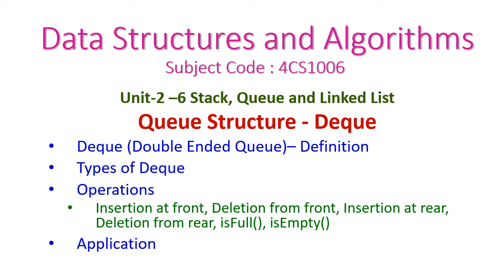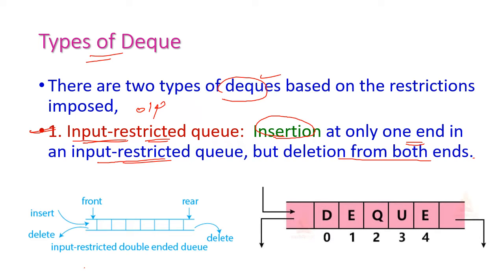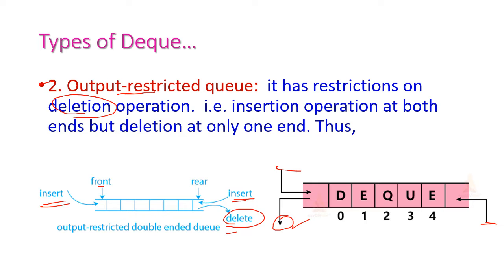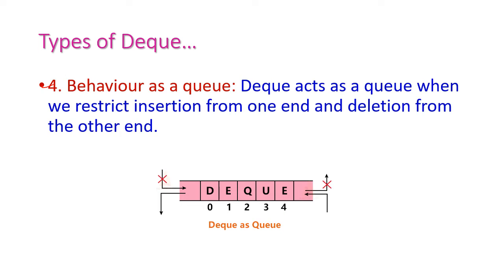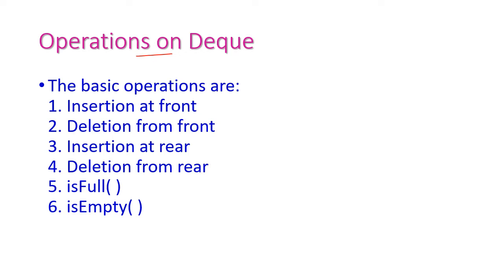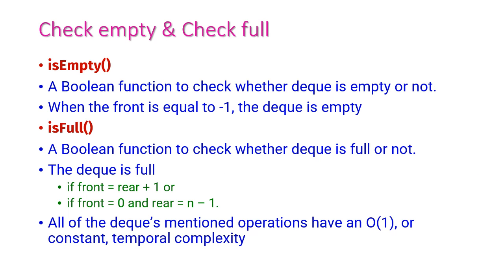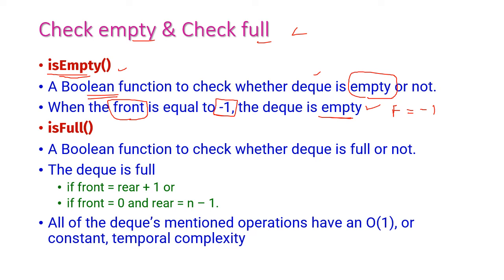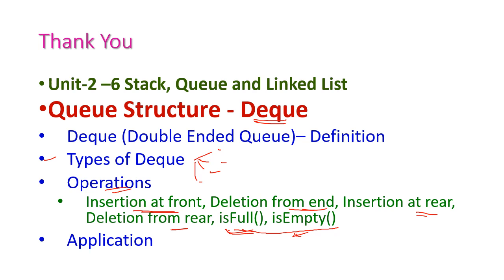Deque-Double-Ended-Queue-2-6-Data Structures and Algorithms-Definition, Applications, types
Unit-2 –6 Stack, Queue and Linked List
Queue Structure - Deque
Deque (Double Ended Queue)– Definition
Types of Deque
Operations
Insertion at front, Deletion from front, Insertion at rear, Deletion from rear, isFull(), isEmpty()
Application